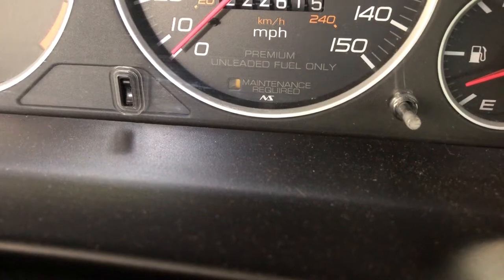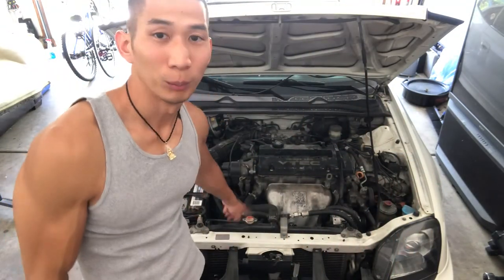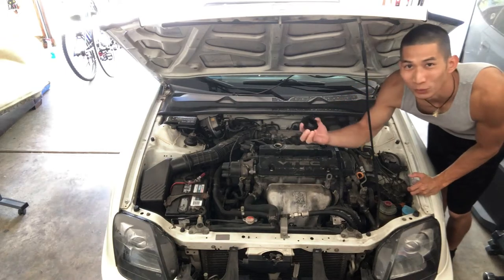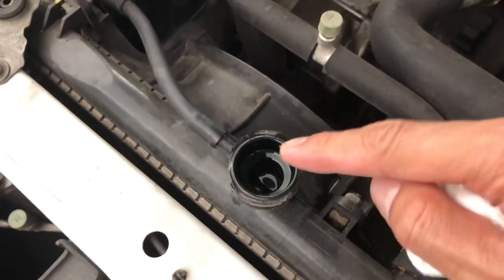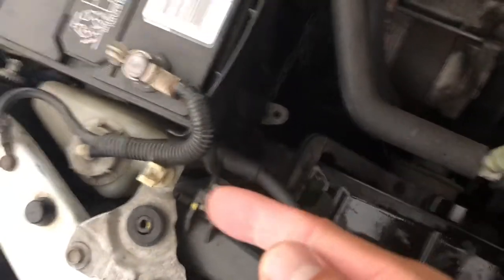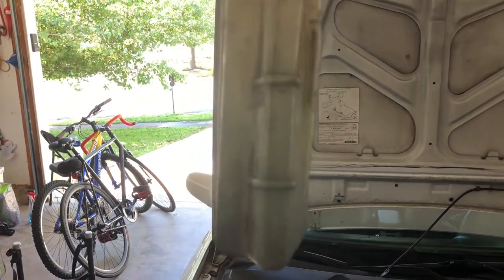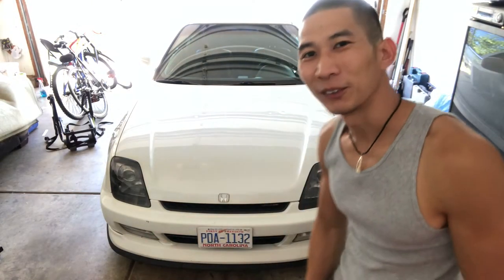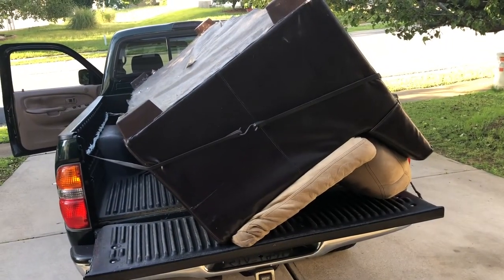TLC for Prelude (26 of 365)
the Lude was overheating and super low on oil :D